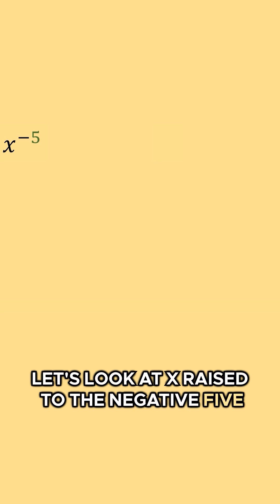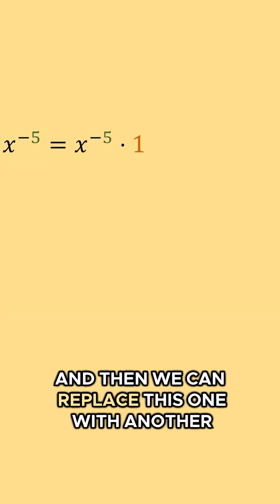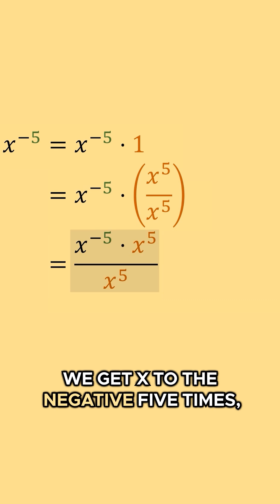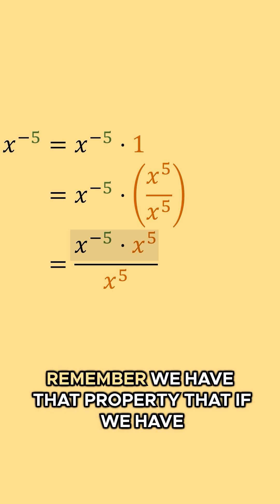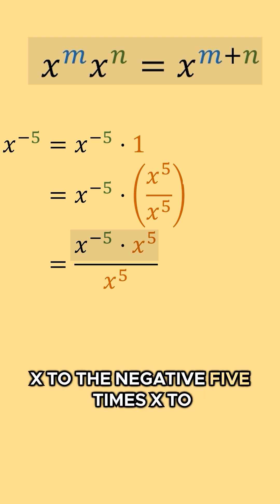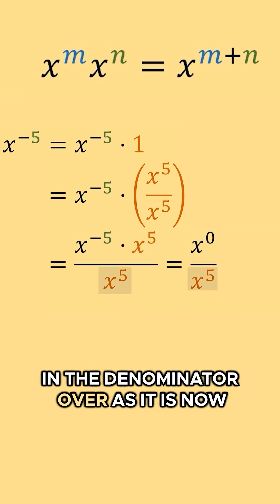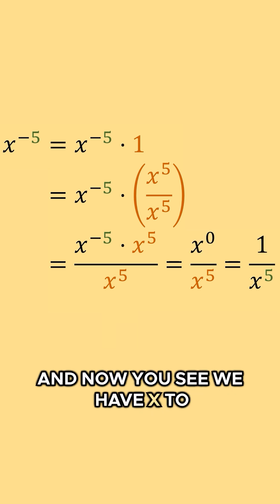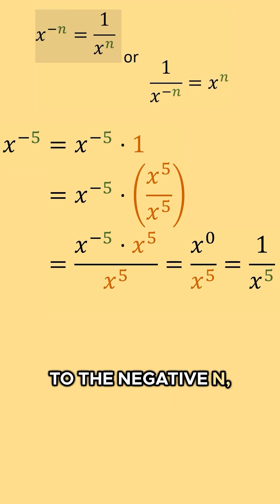🤔 How does x⁻⁵ = 1/x⁵?🔥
The process of converting x⁻⁵  to 1/x⁵ and the exponent property that comes with it.